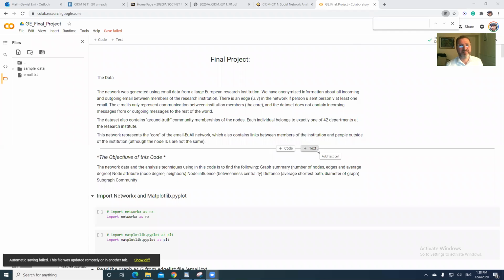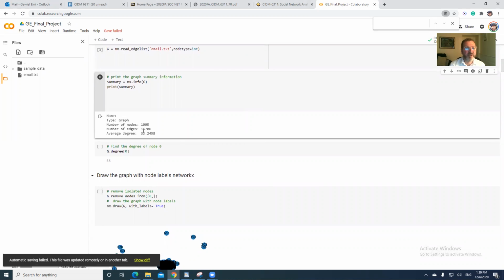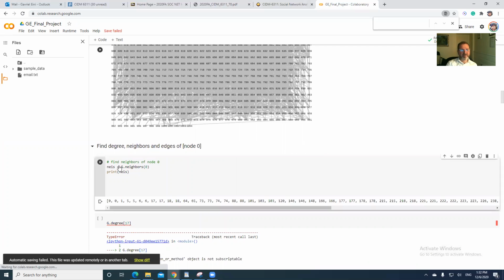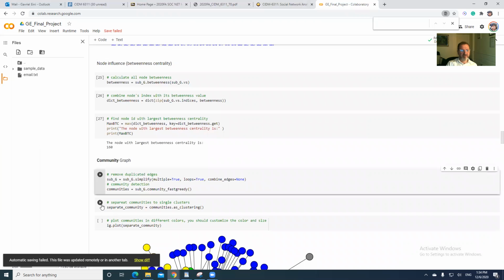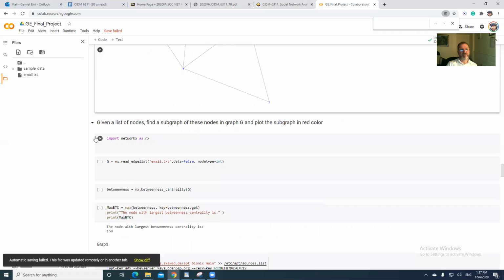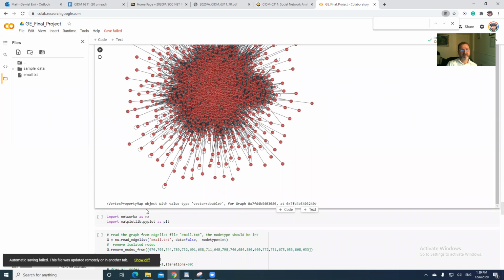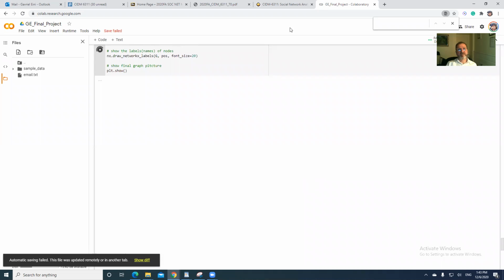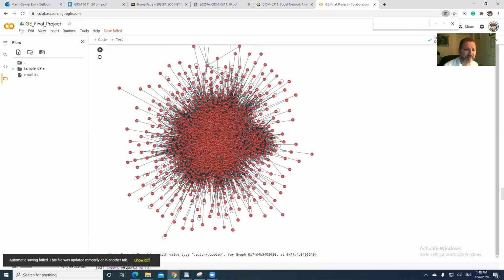CIDM 6311 Fall 2020 Final Project by Gaby Eini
NetworkX and ig Graph